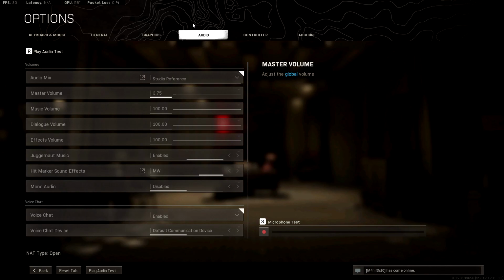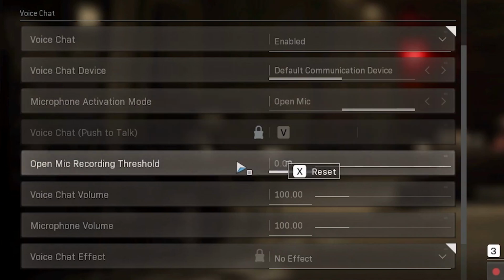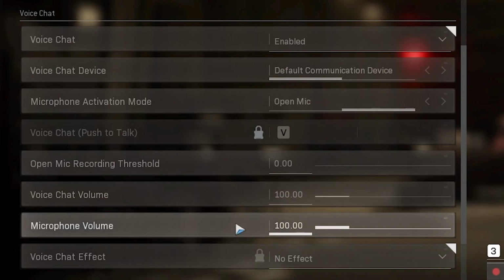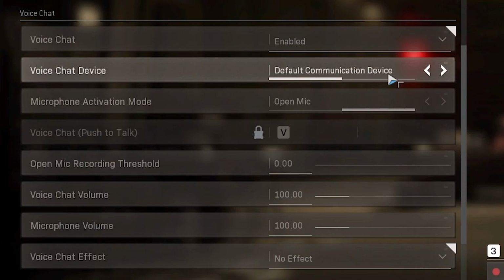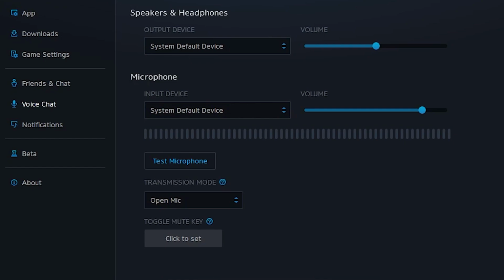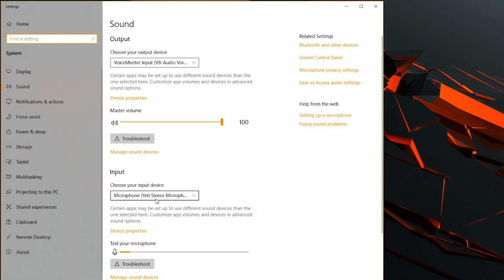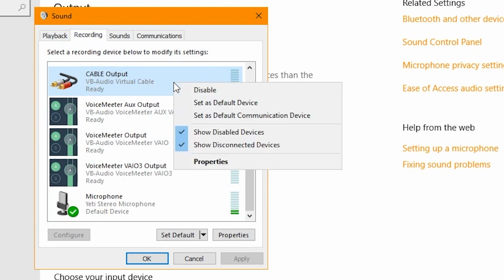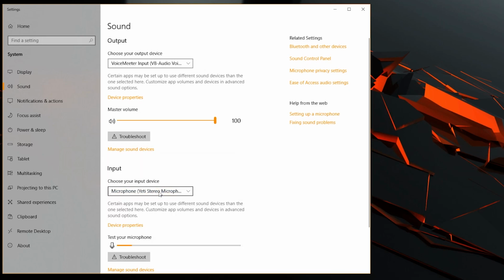How To Fix Mic On Warzone PC - 9 [NEW] Tips for 90% Success Rate!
How To Fix Mic On Warzone PC - 9 [NEW] Tips for 90% Success Rate! I will show you all the ways to fix your microphone if you are unable to talk to others on PC. These settings will also help PS4/Xbox as well but goes into further details with PC. I'll show you settings in the game, in Activision, and on the computer. We will get your voice chat fixed and working with this updated guide for Call of Duty.
RUNMUS Gaming Headset

 ▬▬▬▬▬▬▬▬BEST VPN▬▬▬▬▬▬▬▬
▬▬▬▬▬▬▬▬ Support ▬▬▬▬▬▬▬▬▬
Fortnite Creator Code: Kevinsmak
When you use my Creator Code or Link on the Epic Games Store, I receive money from those purchases. # EpicPartner
My Websites:
Pro Fortnite player stories and fixes!
▬▬▬▬▬▬▬▬ My Equipment ▬▬▬▬▬▬▬▬▬▬
     ▬▬▬▬▬▬▬▬ ✓ Streaming ▬▬▬▬▬▬▬
     ▬▬▬▬▬▬▬▬ ✓ Computer ▬▬▬▬▬▬▬
CYBERPOWERPC BattleBox Ultimate:
     ▬▬▬▬▬▬▬▬ ✓ Monitor(s) ▬▬▬▬▬▬▬
     ▬▬▬▬▬▬▬▬ ✓ Keyboard ▬▬▬▬▬▬▬
     ▬▬▬▬▬▬▬▬ ✓ Mouse ▬▬▬▬▬▬▬
     ▬▬▬▬▬▬▬▬ ✓ Headset ▬▬▬▬▬▬▬
HyperX Cloud Flight Wireless Gaming Headset
     ▬▬▬▬▬▬▬▬ ✓ Camera ▬▬▬▬▬▬▬